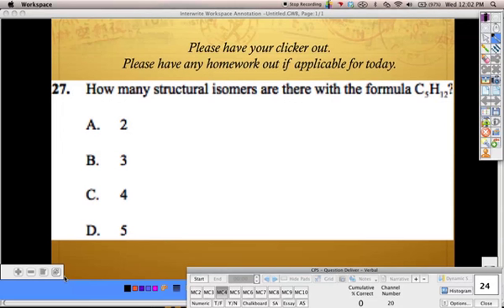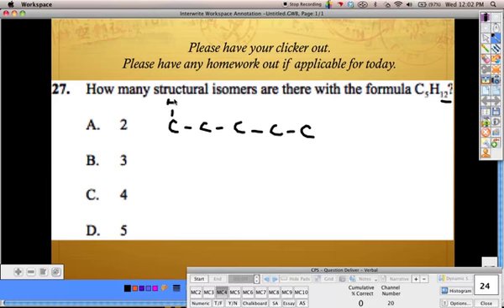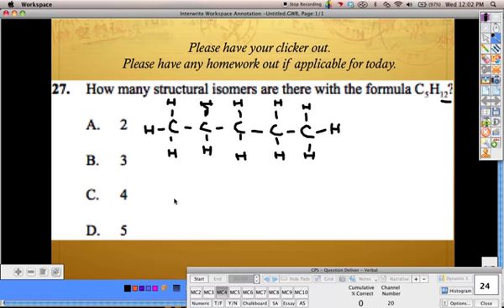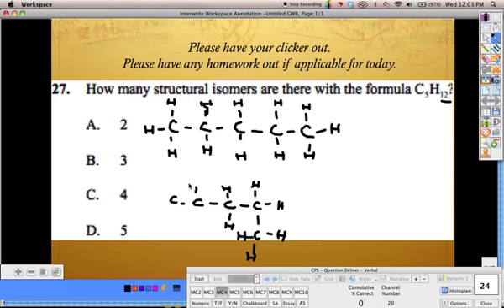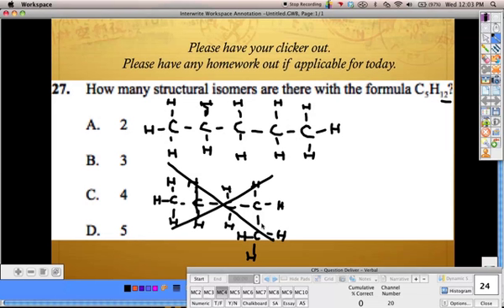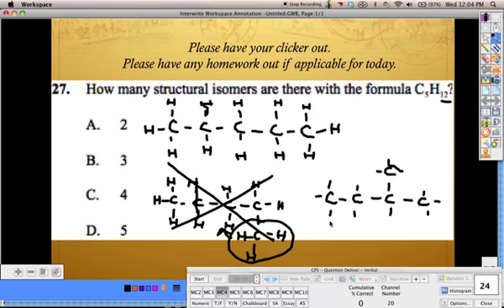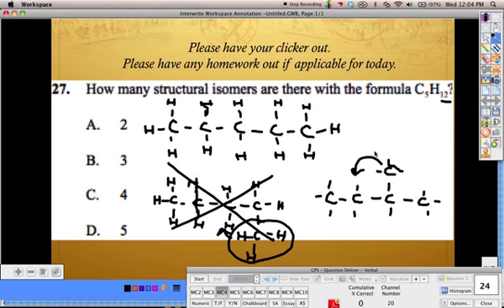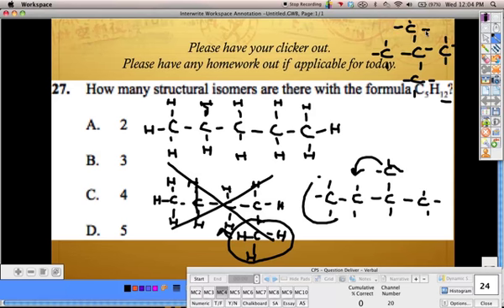struct isomers review q.m4v